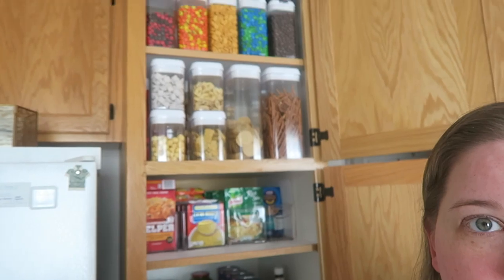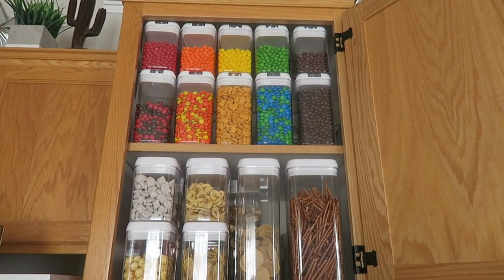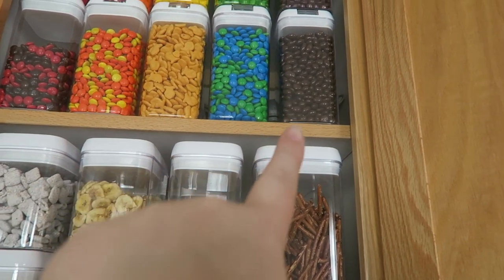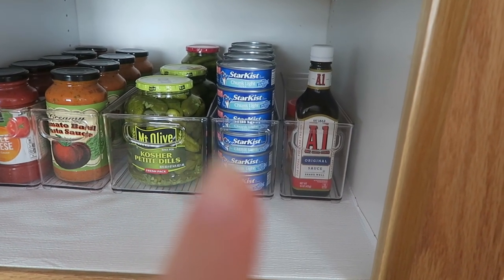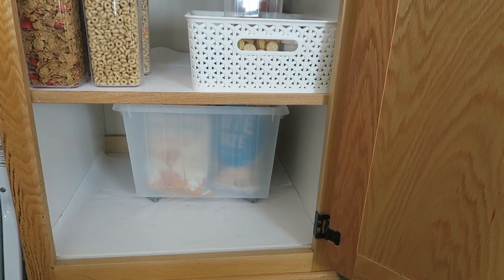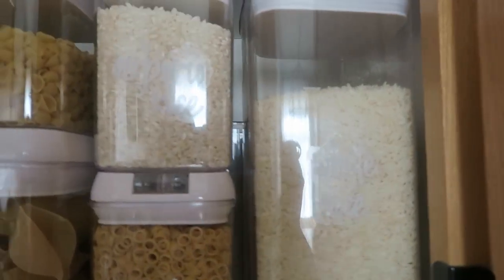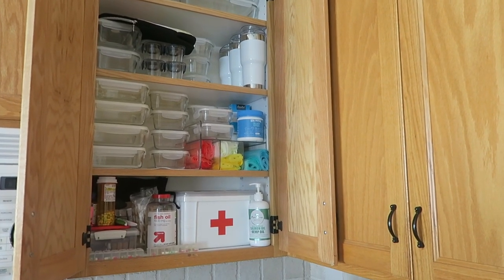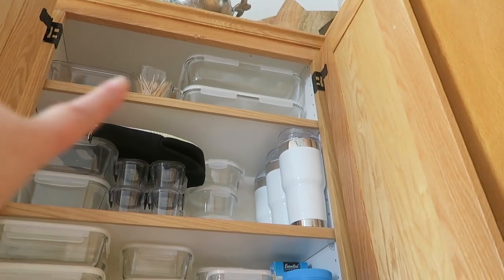Color Coded Pantry Organization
Let's get organized! Since I've been leaving my home rarely due to these unprecedented times, I've been leaning towards organization as a way to maintain order and de-stress myself. What have you found that de-stresses you during these times?

I have linked all the products in this video below.  I was inspired to do a color coded pantry from the amazing team at The Home Edit!  They are awesome

Target Rainbow Shirt

1st time Erin Condren customers, use this link to get $10 off your 1st purchase.